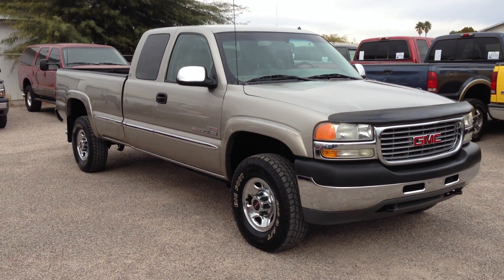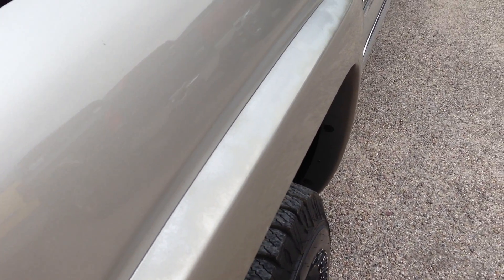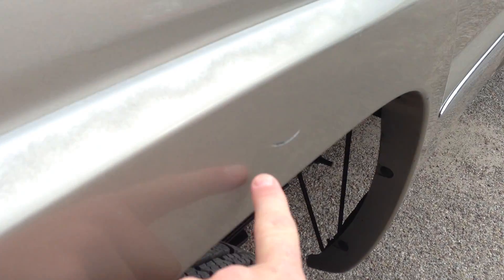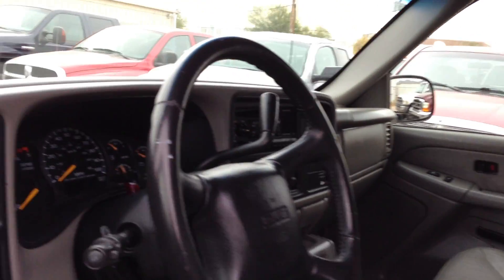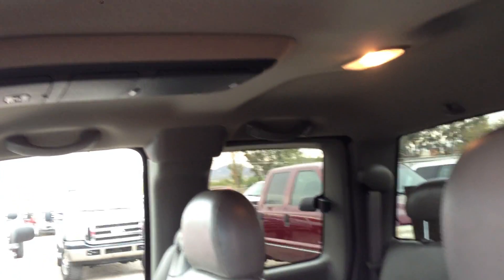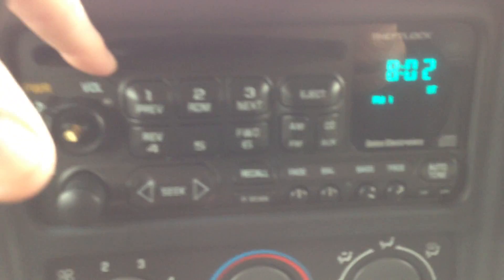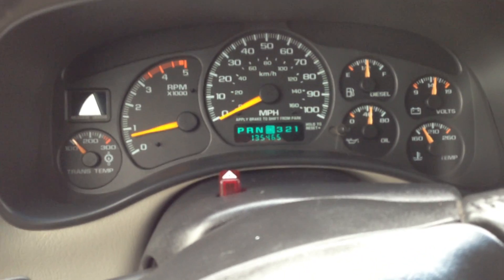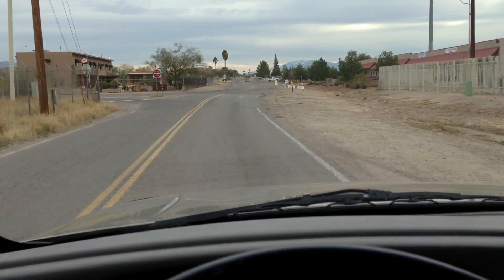2001 GMC Sierra 2500 Diesel Wheel Kinetics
for more information on this great diesel and others!